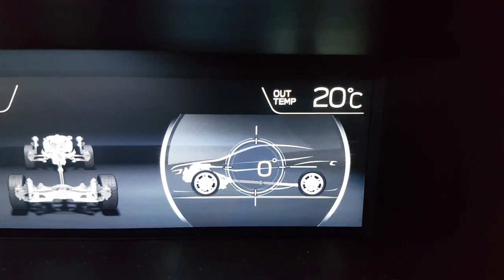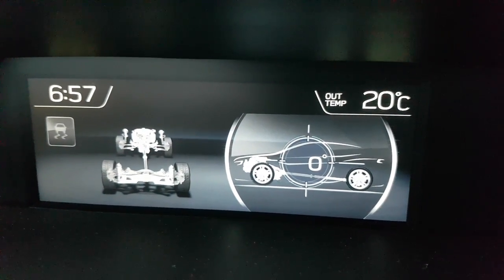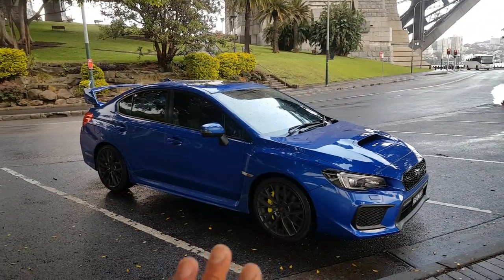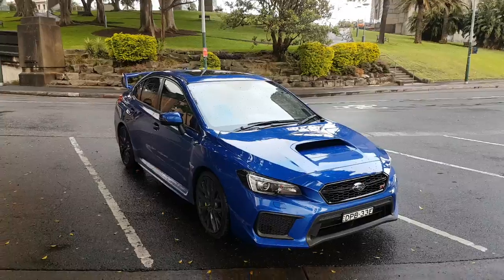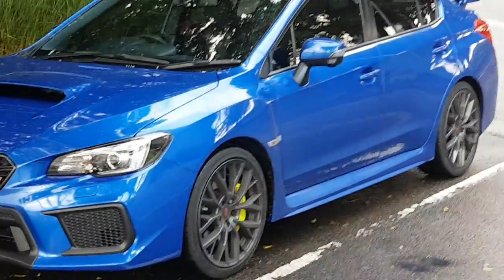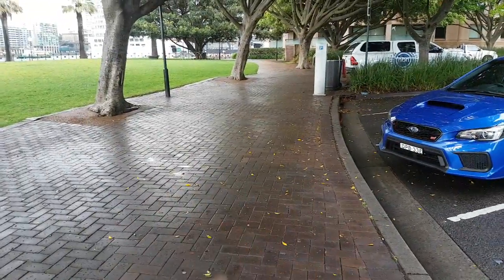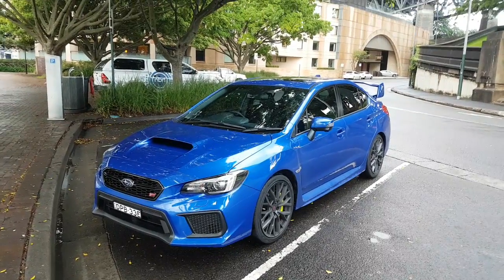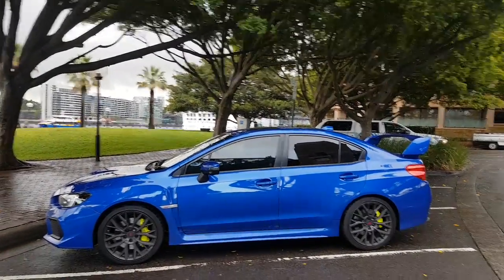2018 Subaru WRX STi drivers controlled centre differential torque split refinement Trac mode